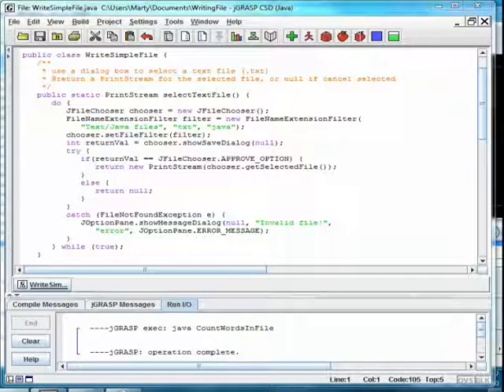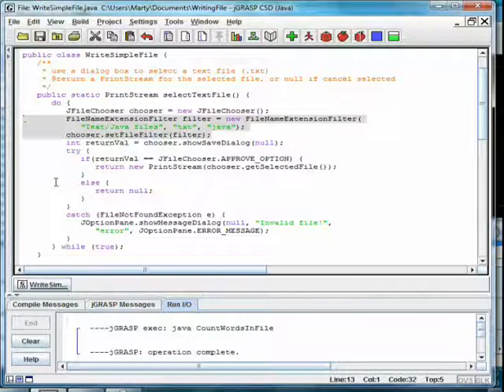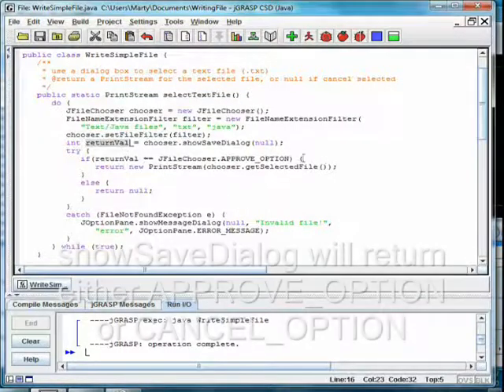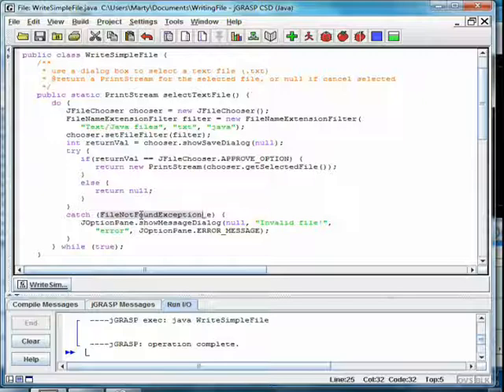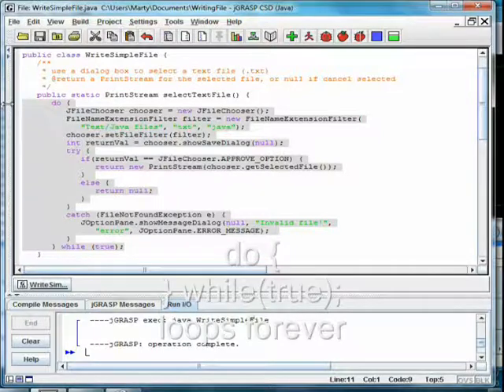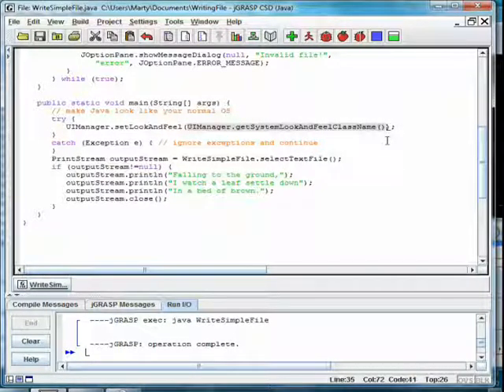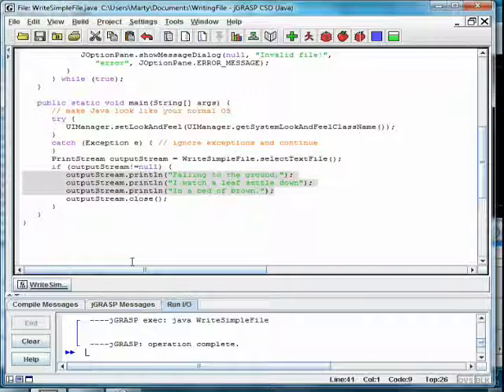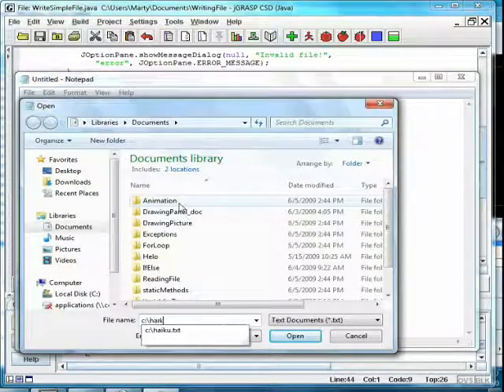Java #11 - Writing a Text File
Shows how to write a text file using a PrintStream object.  Also demonstrates JFileChooser file save dialogs with a FileNameExtensionFilter.